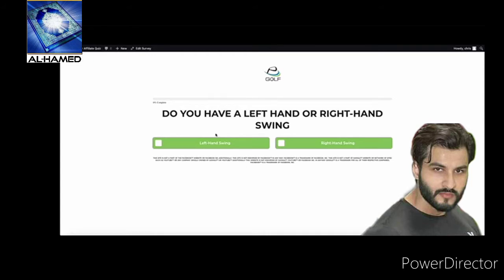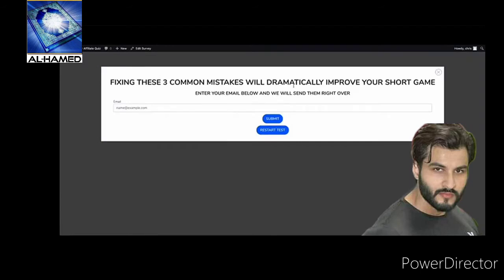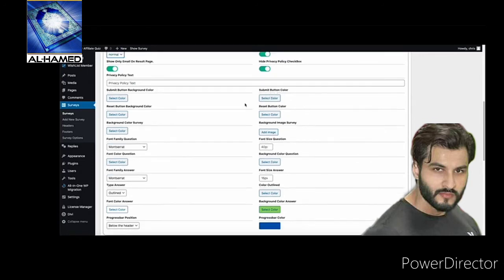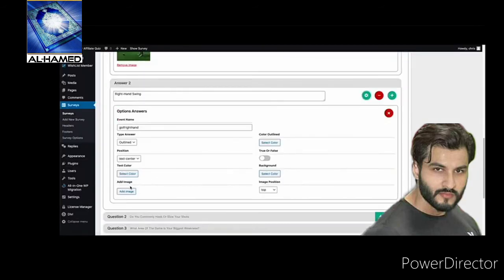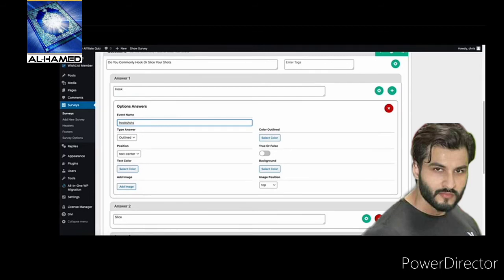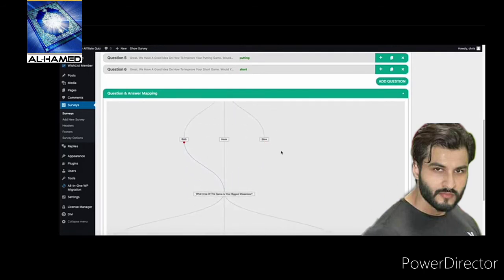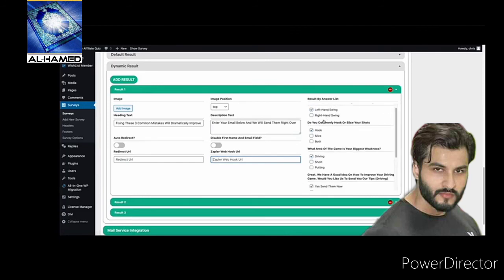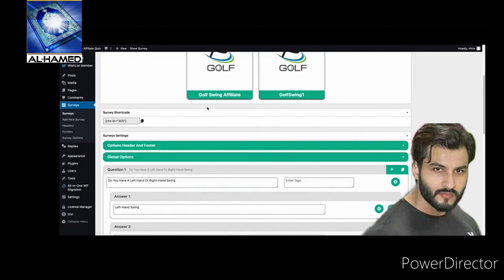My Super Affiliate Builder Review | My Super Affiliate Builder Demo | What's My Super Affiliate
Here Is All Information About My Super Affiliate Builder Like: What Is My Super Affiliate Builder, My Super Affiliate Builder Review, My Super Affiliate Builder Demo ETC.